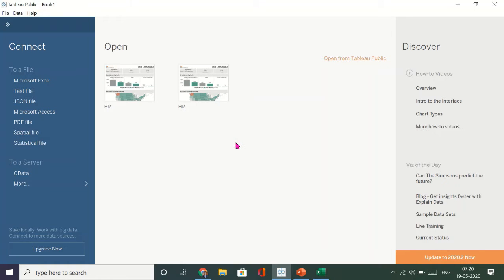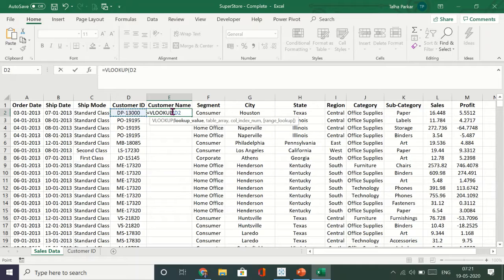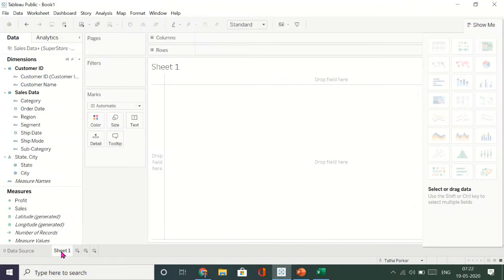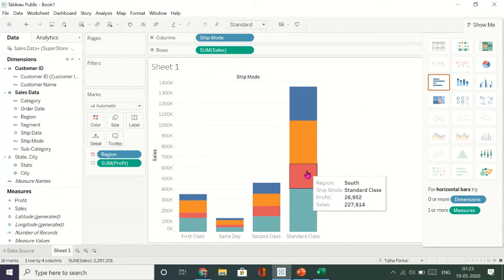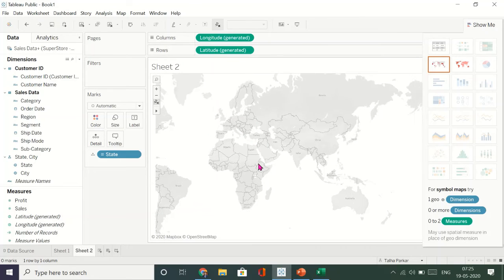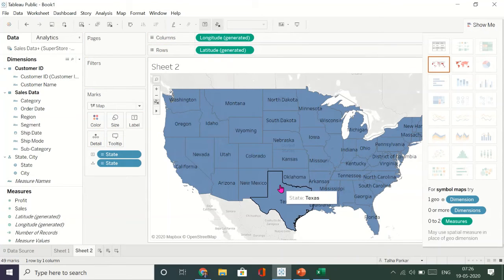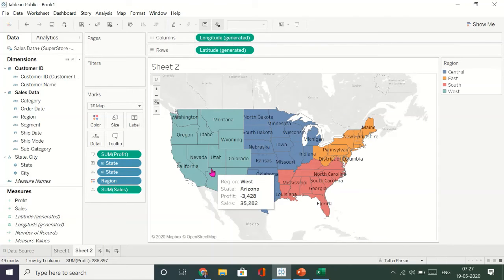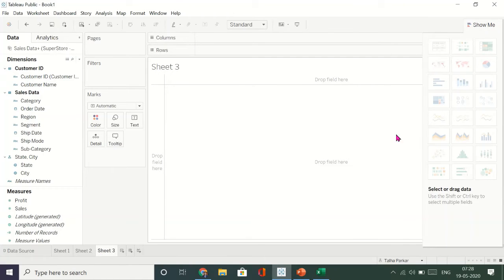Creating a Simple Dashboard in Tableau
Learn to Create a Dashboard in Tableau.
I have created a Dashboard with three Visualizations.